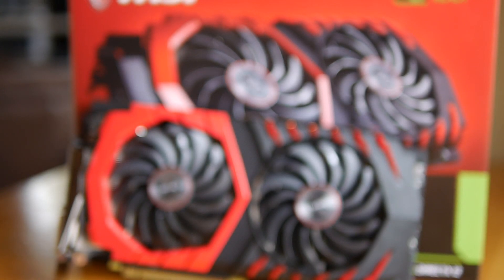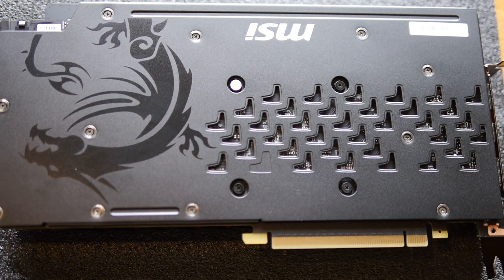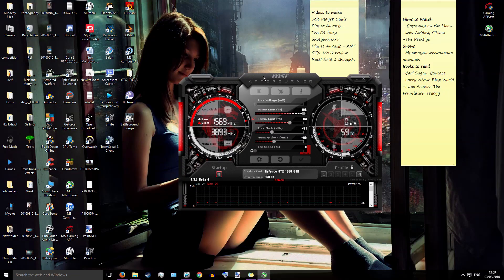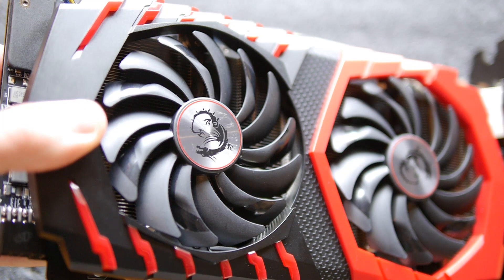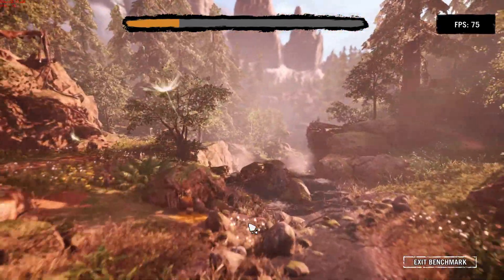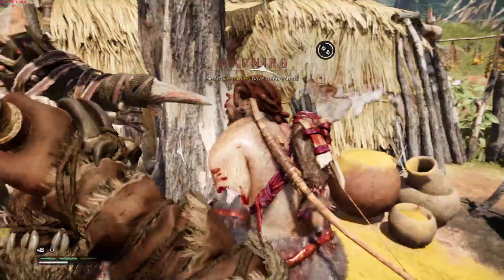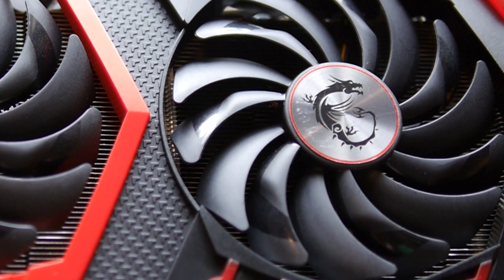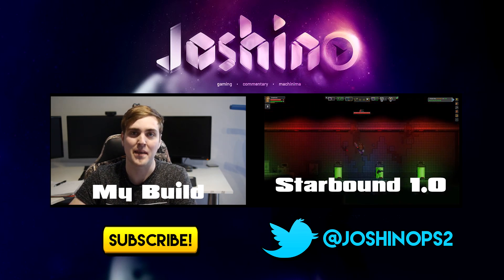MSI GTX 1060 Gaming X Review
I review the MSI gaming X version of the geforce 1060 card. How it compares to the founders edition. The twin frozr cooling solution and whether it is worth a buy. All opinions are my own, will have to circulate this press copy card. :) Tested on Unigine Valley & Heaven benchmarks, 3DMark Fire Strike & Time Spy. Plus Battlefield 4, Far Cry Primal and Battlefield 4.

My Build -
GPU: MSI GTX 1060 Gaming X Edition
CPU: I5 4690K @ 4.10GHZ OC (need to OC more)
CPU Cooler: Corsair H80 water cooling (2 replacement Noctua PWM fans)
Motherboard: MSI Gaming 5
RAM: 4x 4GB (16GB) Kingston HyperX Predator @ 1866mhz
Storage: 1x Crucial BX250GB SSD, 1x Crucial MX250GB SSD, 2x 1TB Seagate Baracuda 7200RPM HDD.
Case: Fractal Define R5
Corsair TX750W bronze psu